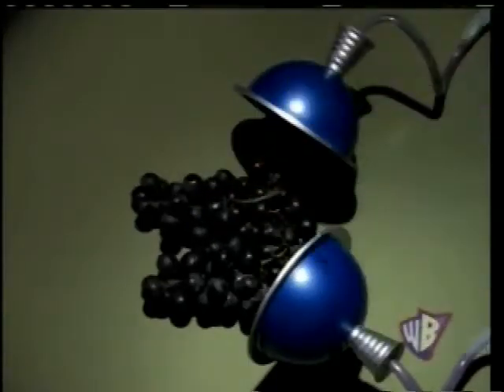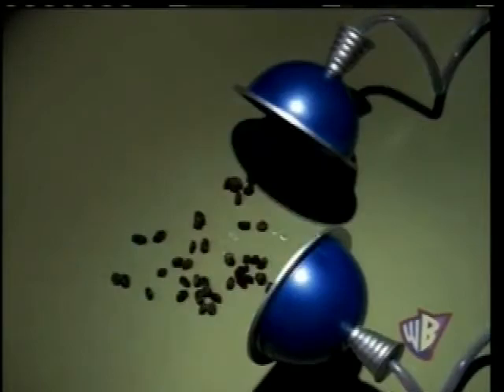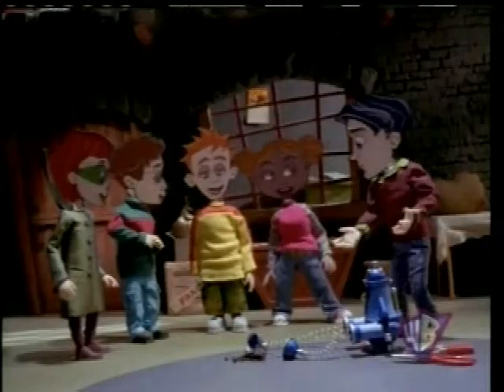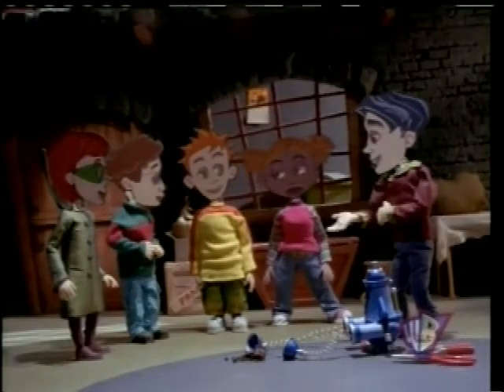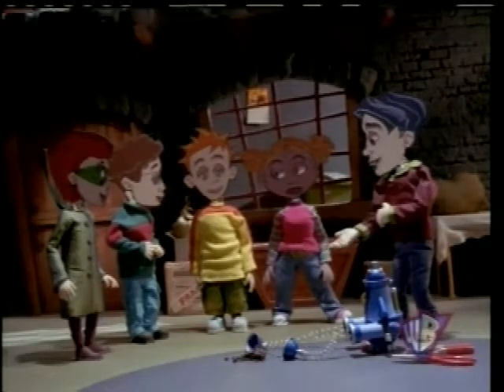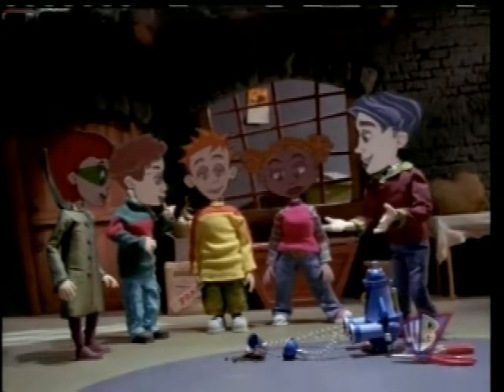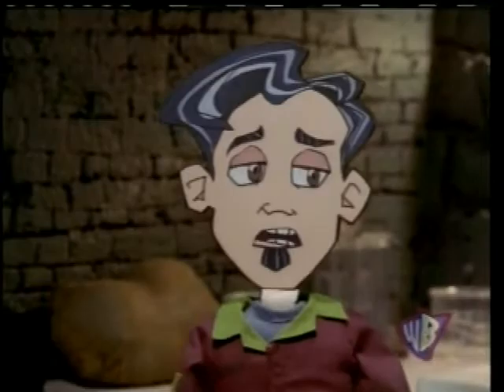EL SUPERMERCADO! Silly me!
Oh and yes, that is Kenshin Himura's English voice. Just wanted to say that.